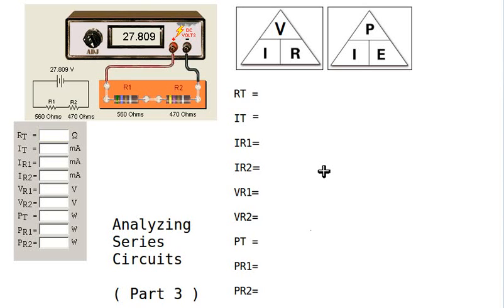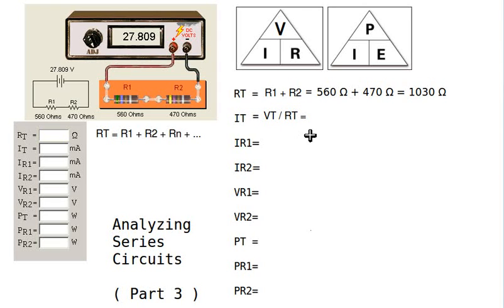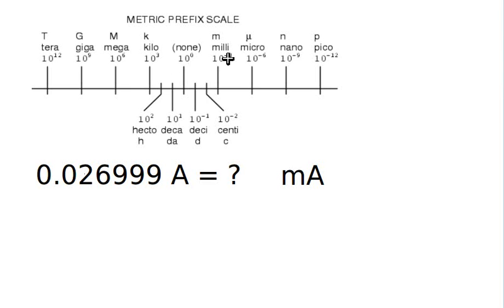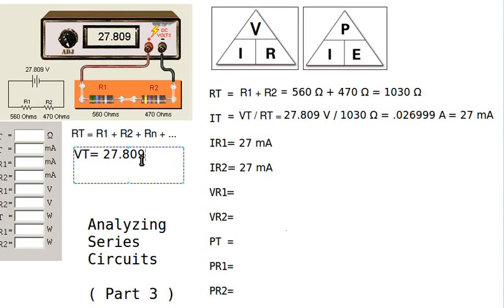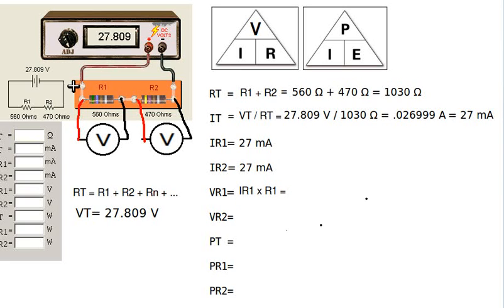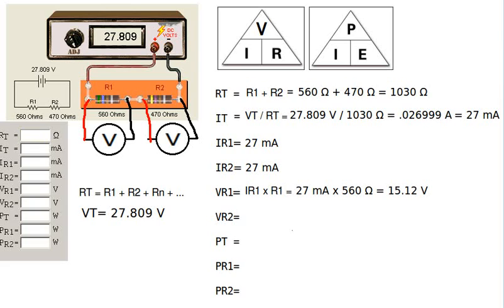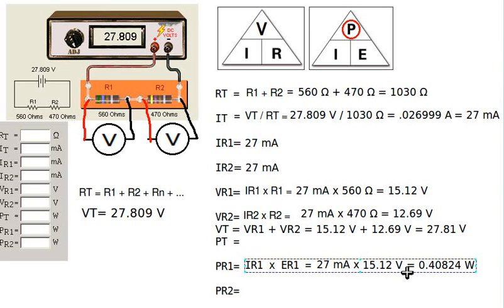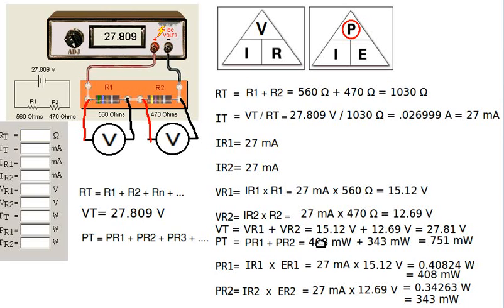Series Circuit Analysis part 3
This video (screen-cast) will show how to analyse a simple circuit consisting of a power supply (battery) and two resistive loads (resistors) connected in series. It shows how to calculate the total resistance, current through all parts, the voltages across all parts, and the power dissipated by the entire circuit as well as each load.